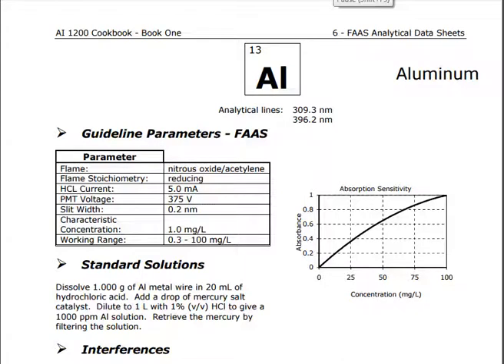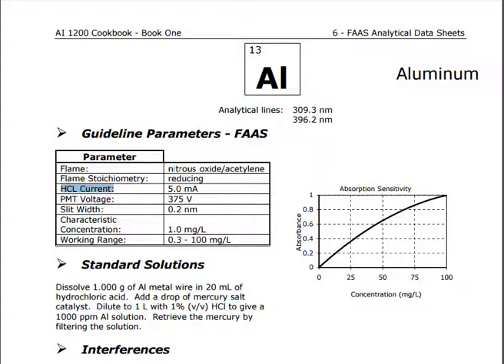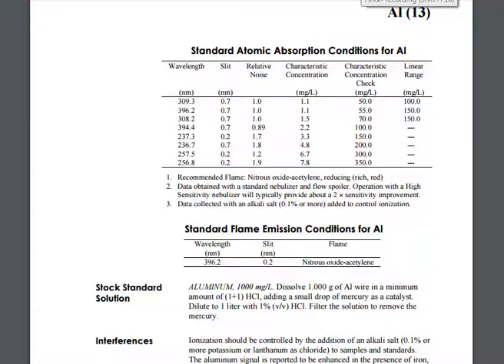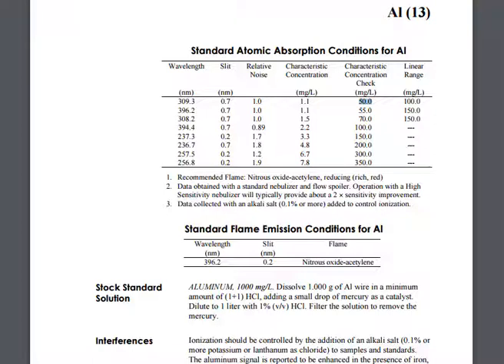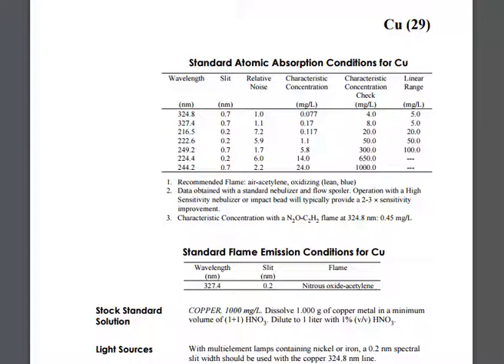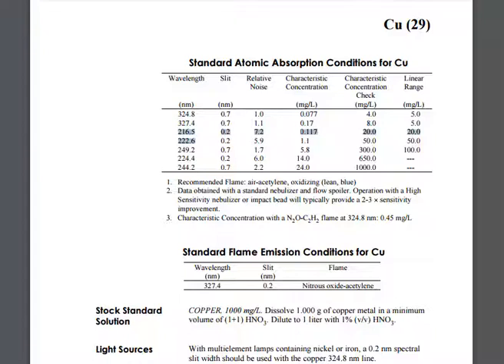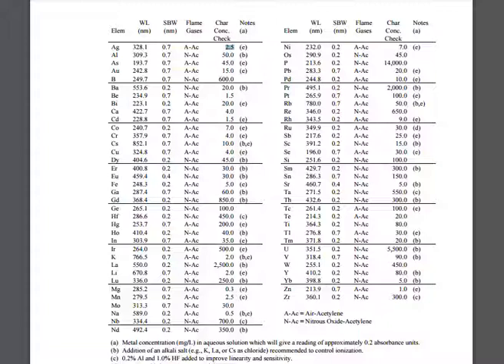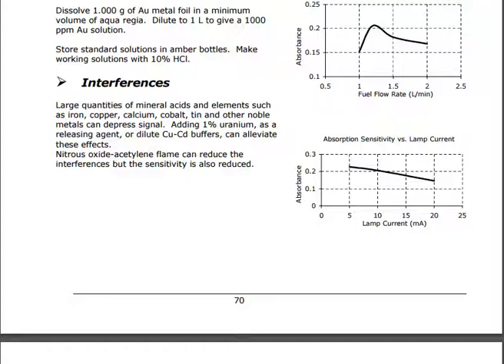AA Lecture Video 17